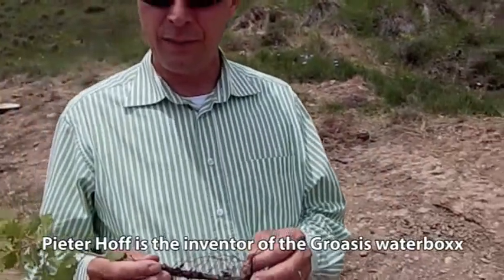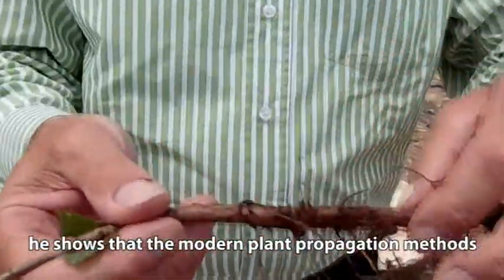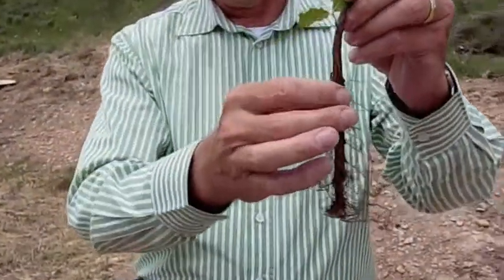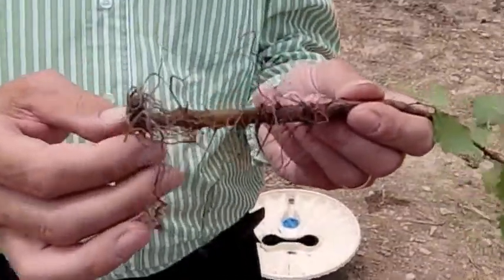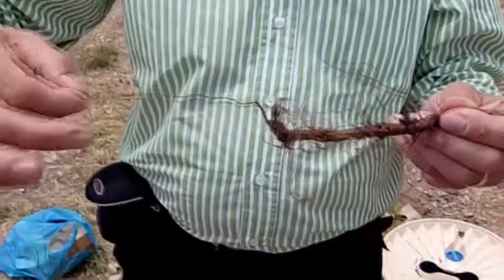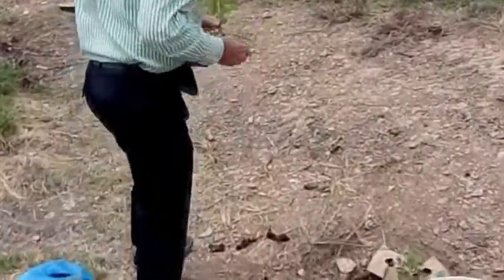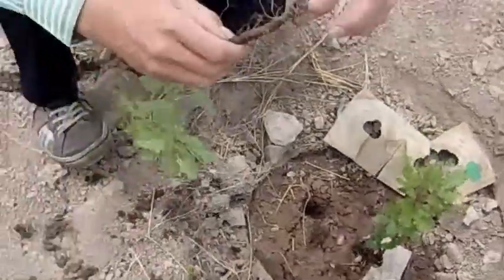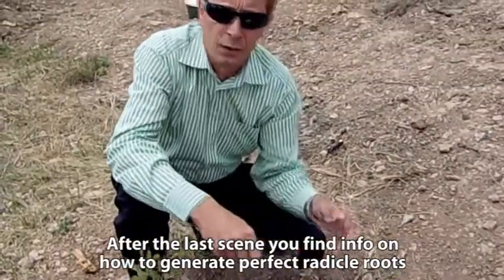Radicle roots of trees are destroyed by modern plant propagation methods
Pieter Hoff explains the destruction of the radicle roots caused by modern plant propagation methods

for more information on roots. The video explains the function of a good primary root. If the primary root is good, your survival rate while planting goes over 90%.Open this link to read more after watching the video

Visita para obtener más información sobre las raíces. El vídeo explica la función de una raíz primaria buena. Si la raíz primaria es buena, su tasa de supervivencia, mientras que siembras sube sobre el 90%. Abre este enlace para leer más después de ver el video

Visite para mais informações sobre as raízes. O vídeo explica a função de uma raiz principal boa. Se a raiz é boa, sua taxa de sobrevivência, enquanto as culturas e mais de 90%. Abrir esta ligação para ler mais depois de ver o video

Bezoek voor meer informatie over wortels. In de video wordt de functie van een goede penwortel uitgelegd. Als de penwortel goed is, stijgt de overleving na het planten tot meer dan 90%. Open deze link om meer te lezen na het zien van de video

Visitez pour plus d'informations sur les racines. La vidéo explique le fonctionnement d'une racine pivotante bonne. Si le pivot est bon, leur taux de survie, tandis que les cultures e plus de 90%. Ouvrir ce lien pour savoir plus après avoir vu la vidéo